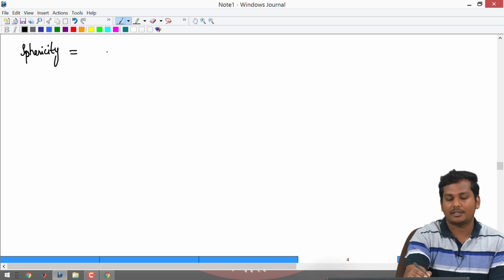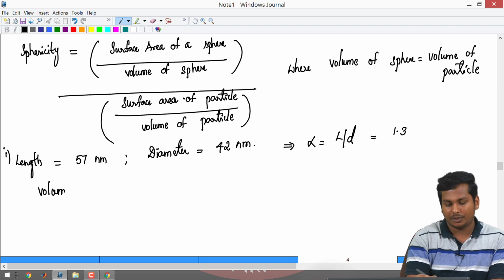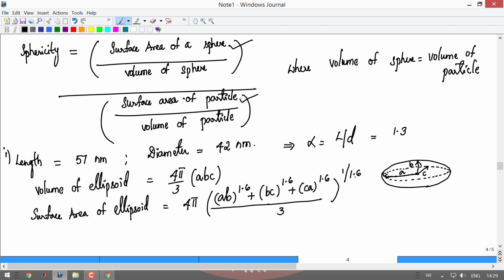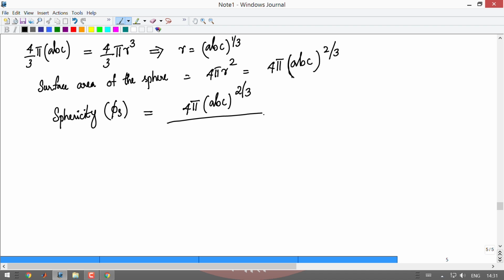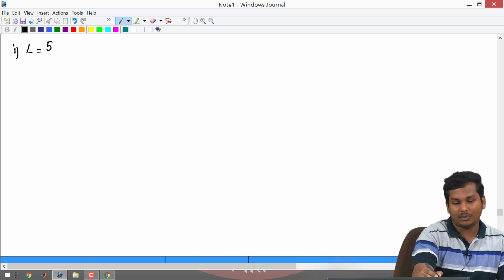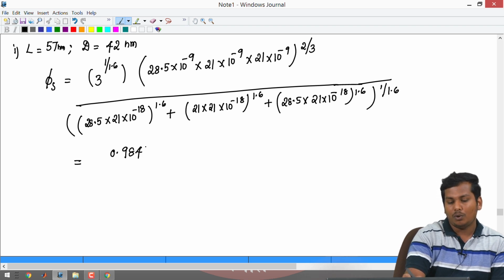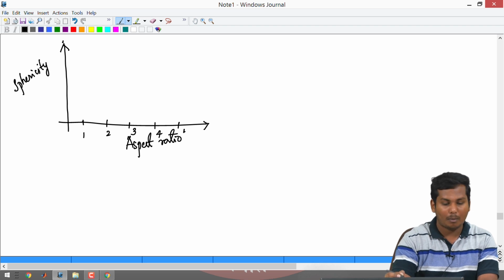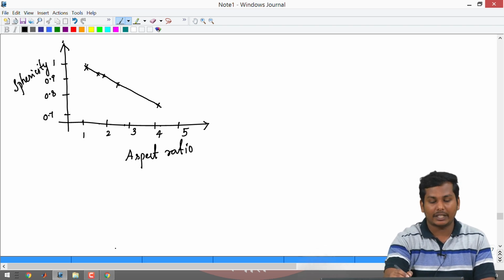#38 Tutorial 5 | Fluid & Particle Mechanics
This tutorial session covers the calculation of sphericity for hematite ellipsoids, providing practical examples of particle characterization.